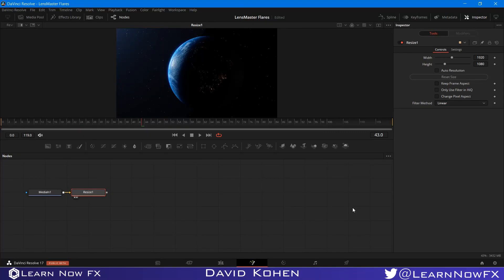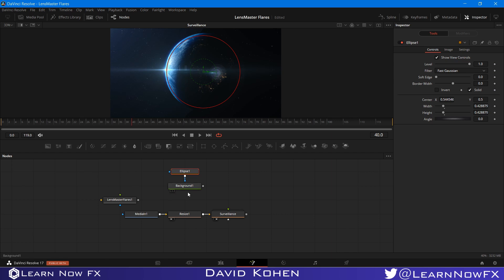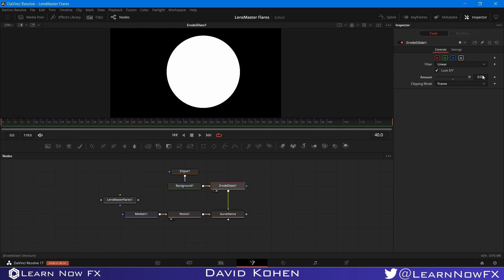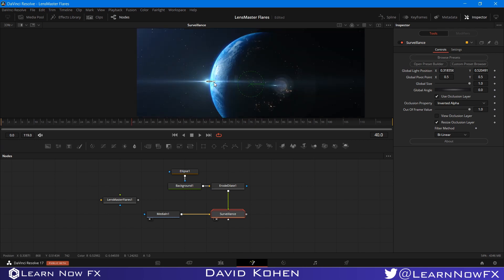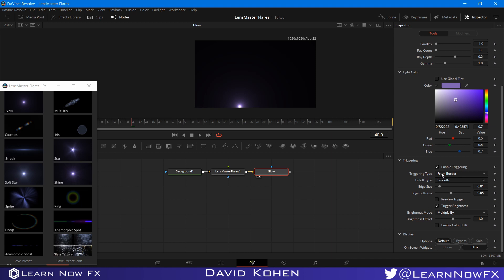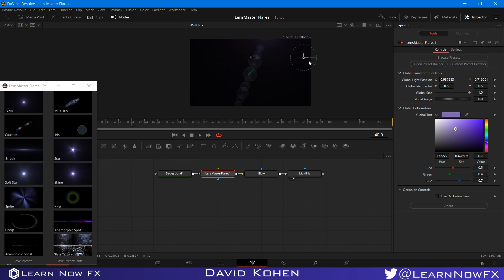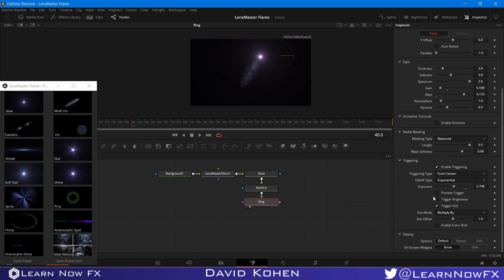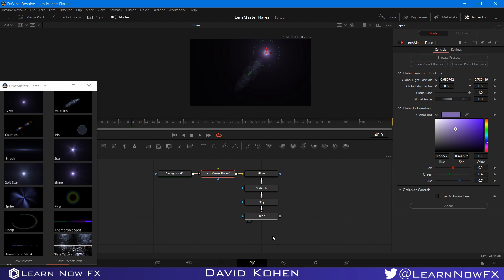How to use Occlusion and Triggering in LensMaster Flares in Davinci Resolve/Fusion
In this video I will be showing you how to use the Occlusion and Triggering features of LensMaster Flares.

LensMaster Flares is designed to create believable natural looking lens flares, and that's why we added both Occlusion and Triggering controls into all of the Core Elements.

Check out this video to see just how these features work.

This is part 3 of the LensMaster Flares training series.